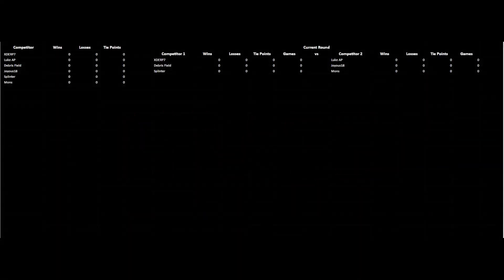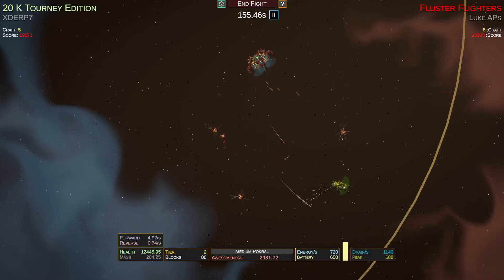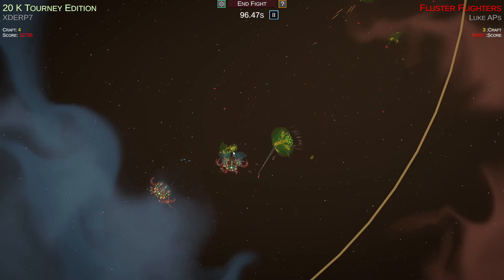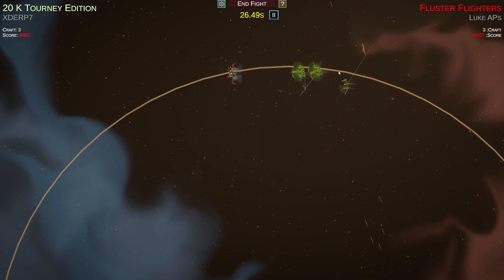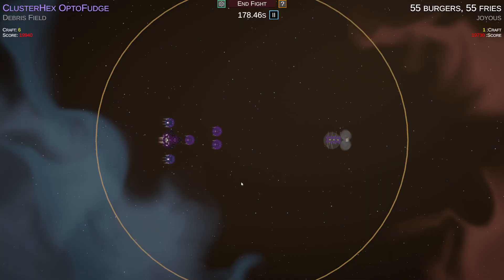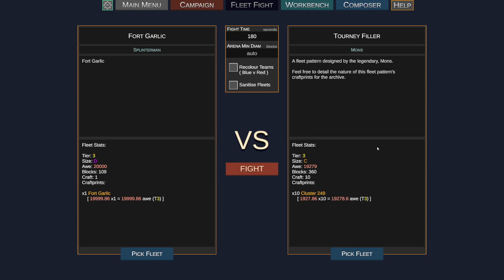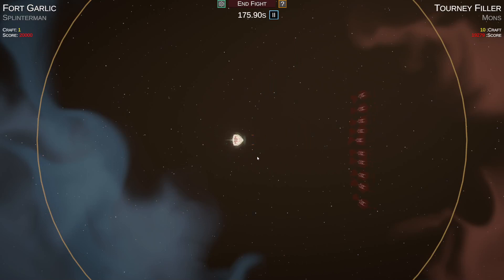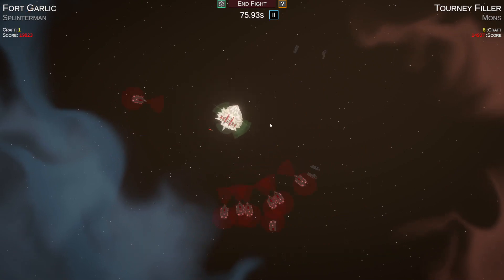Vectored Armada - May 18, 2024 - Round 1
Welcome to the Round One video for the May 18, 2024 NMSS Vectored Armada tournament.

0:02 - Bracket
0:20 - XDERP7 vs Luke AP
3:48 - Debris Field vs Joyous18
5:02 - Splinterman vs Mons

Vectored Armada is a free-form ship building and combat game created by Luke AP of Skyglow Softworks.